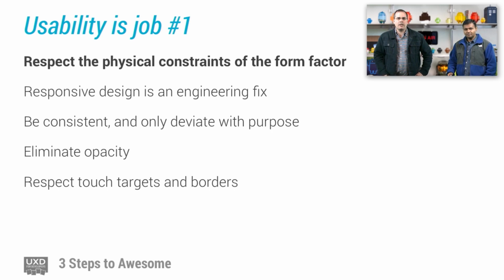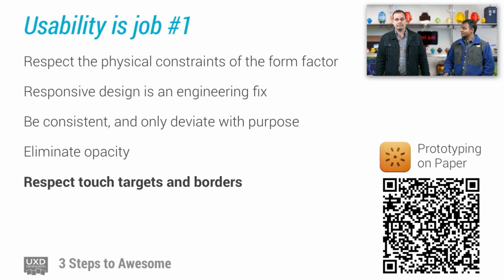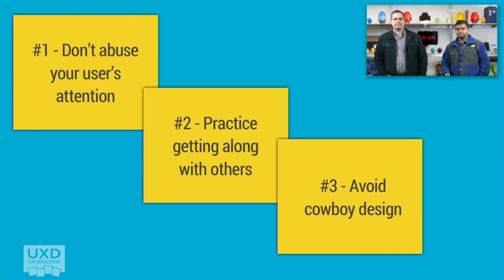UXD: Three Steps To Awesome - Part 3 of 3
This episode of User Experience Design for Developers shows you why user research is important, and how you can avoid 3 common pitfalls and create amazing mobile user experiences. This is Part 3 of 3 - "Avoid Cowboy Design". Please join our UX community on G+